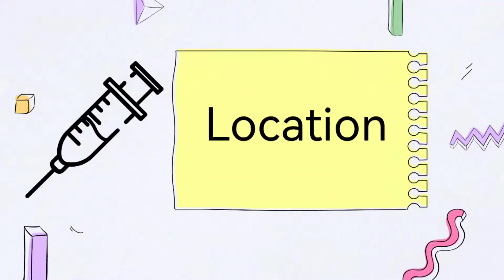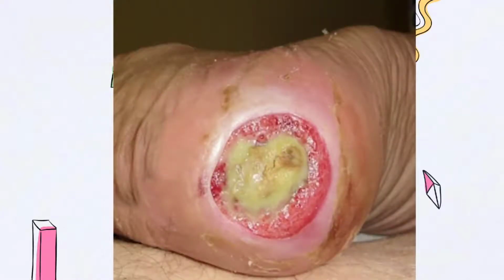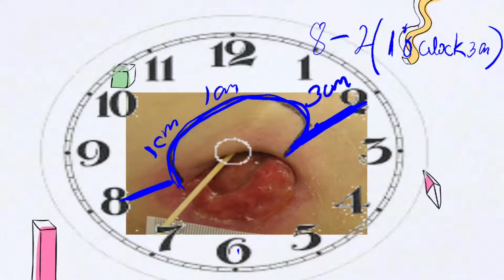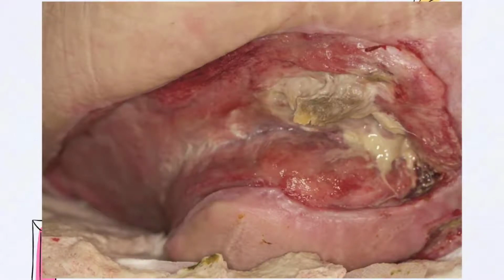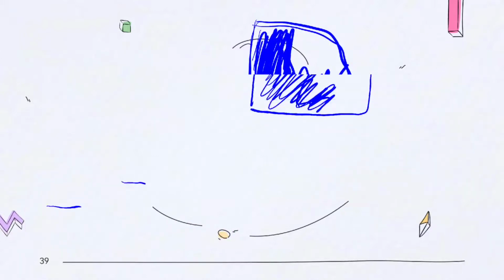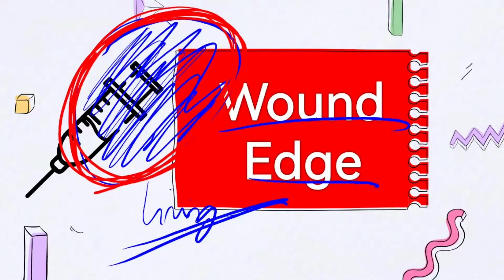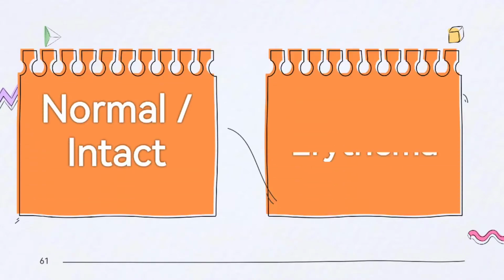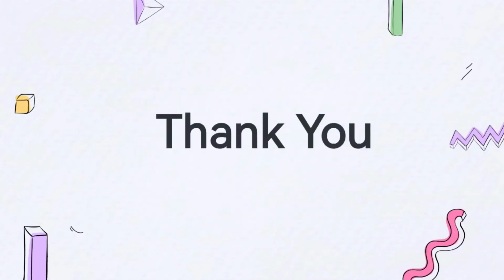Wound assessment form part 2